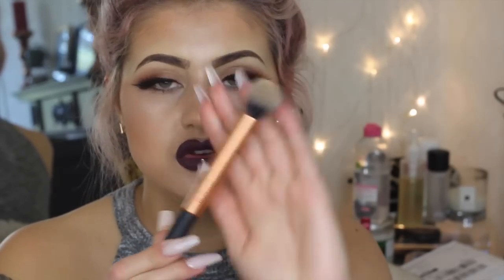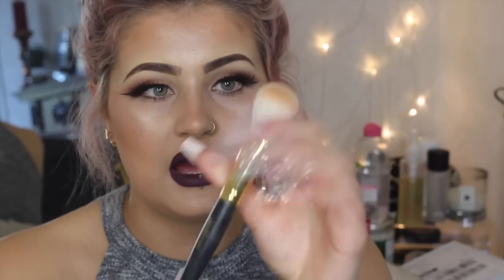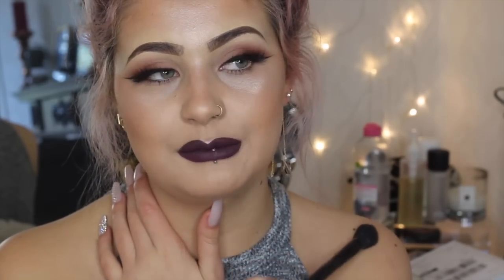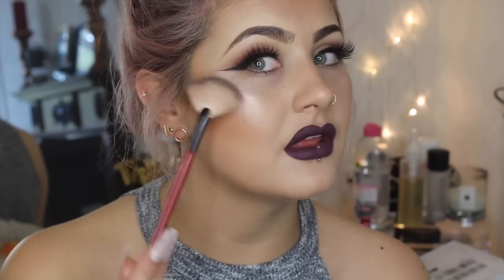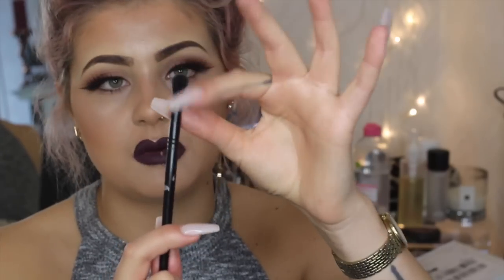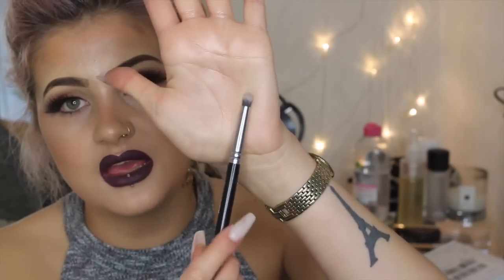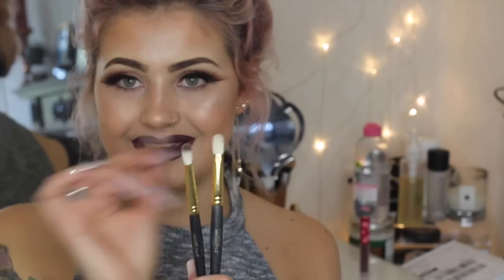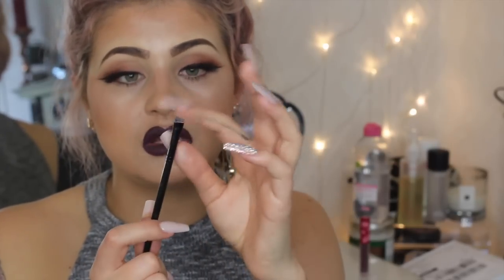My Favourite Makeup Brushes! // Jamie Genevieve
Hi guys! Bringing you a much requested video this week on all my favourite brushes. I hope you enjoy! Click more to see all the products, links and fun.

Illamasqua Highlighter Brush
Illamasqua Blending Brush
MAC 208 Brush
Zoeva Luxe Defined Crease
Zoeva Luxe Classic Liner
Zoeva Luxe Petit Shader Brush
Zoeva Luxe Blending Crease
Smashbox Fan Brush
Illamasqua Angle Brush
Sigma Soft Concealer
Smith 118, 230, 235

xxx